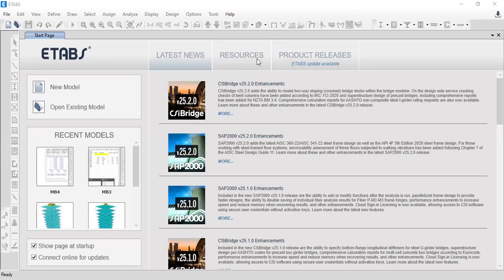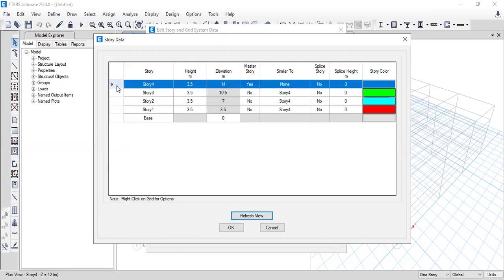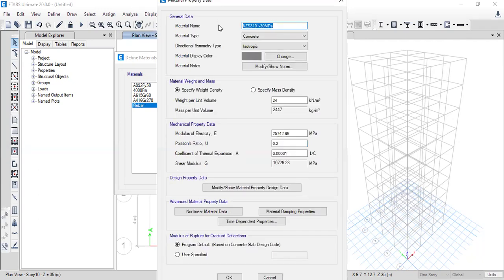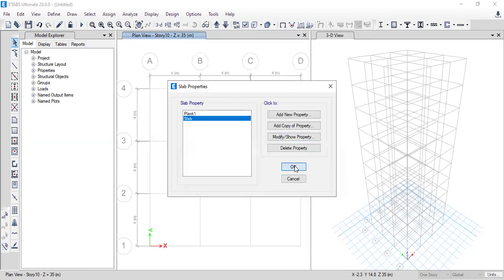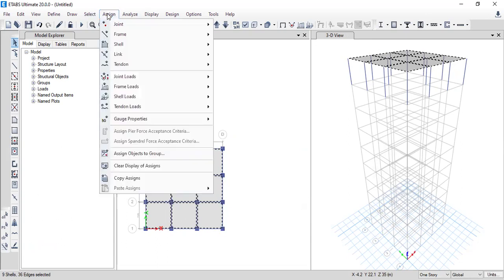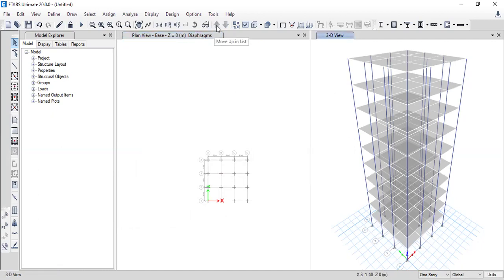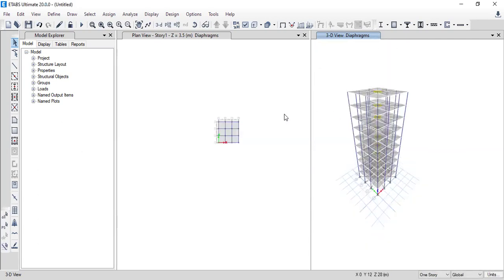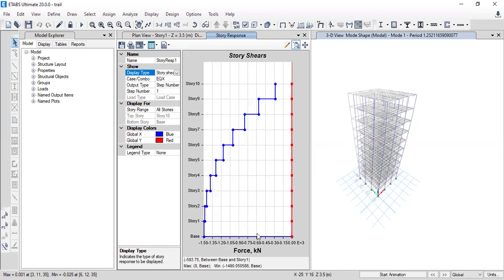ETABS modelling (Australian Code) RCC